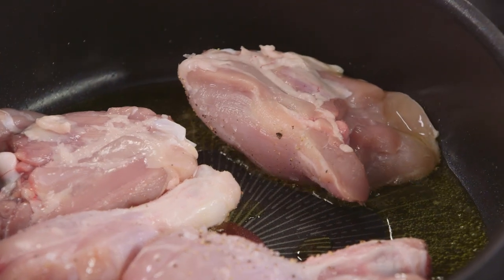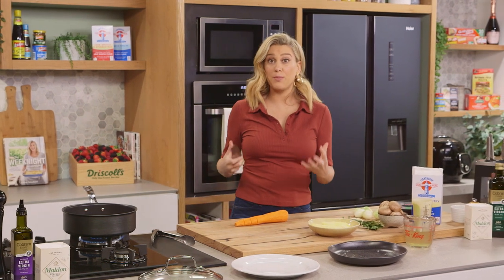Country Style Spring Chicken Stew | Everyday Gourmet S10 Ep46